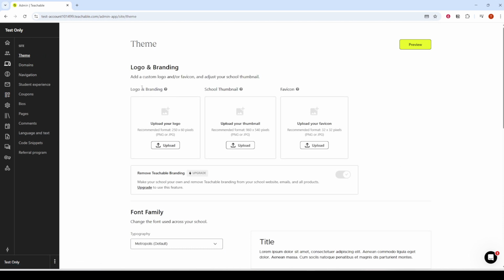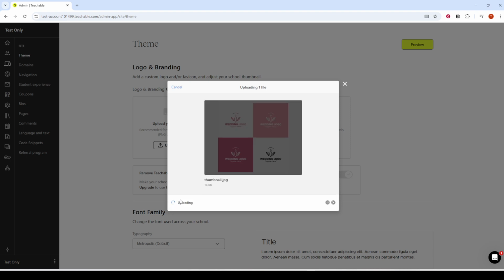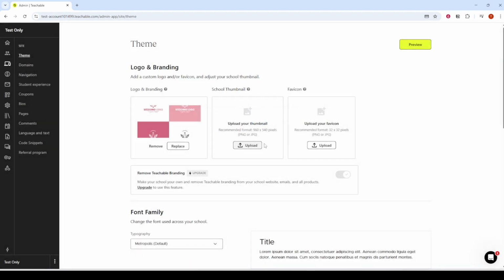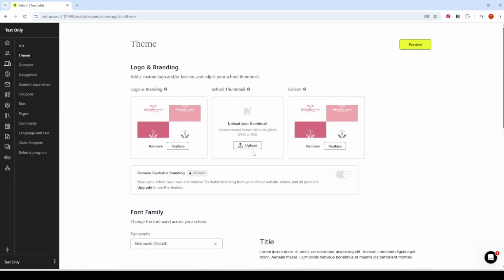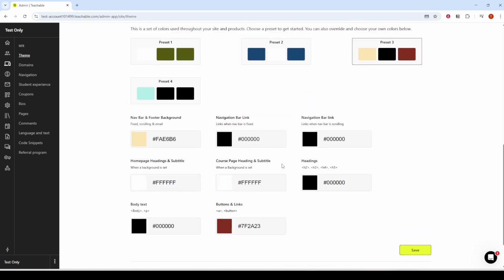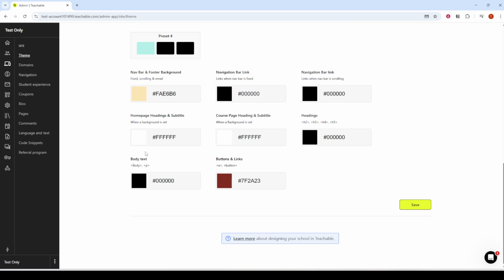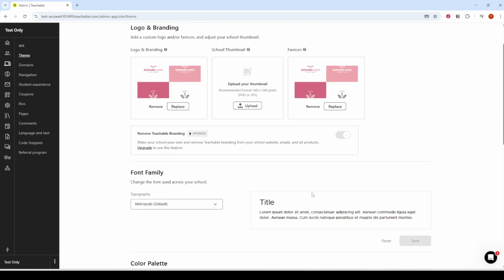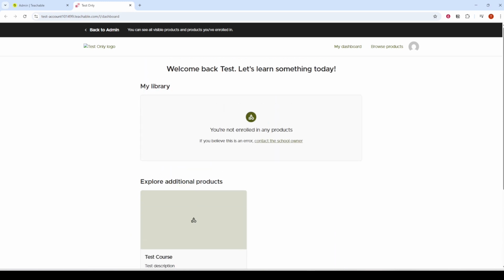Customize School Theme In Teachable [Quick Start]